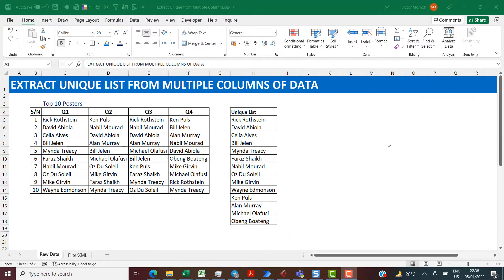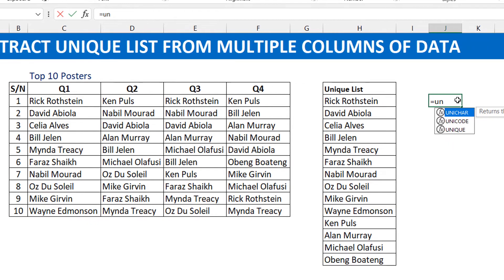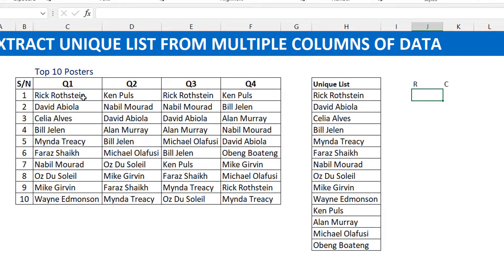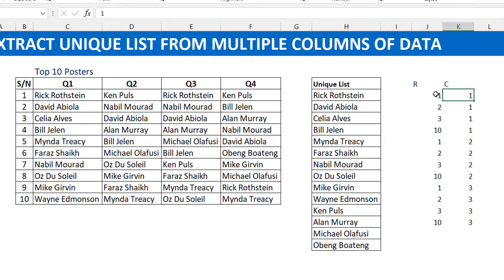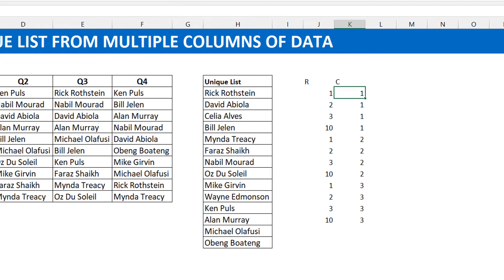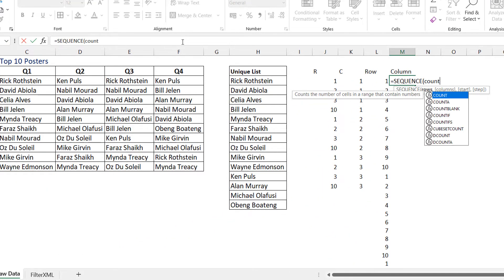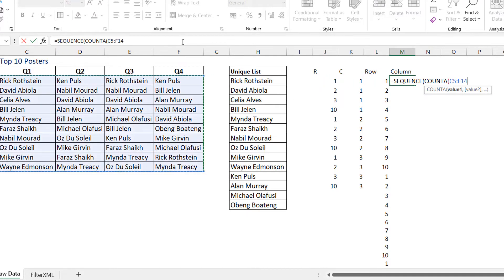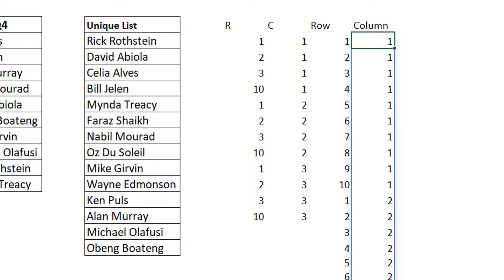Combine multiple columns into one Unique List - Excel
In this video, demonstrate how to combine or append multiple columns into one column using formulas and the Unique function. Unique function easily works with single rows or columns, but with multiple columns requires some creativity